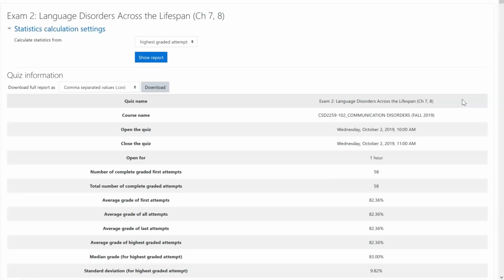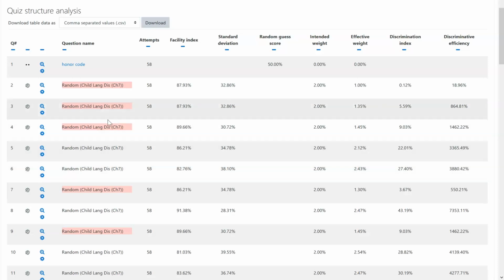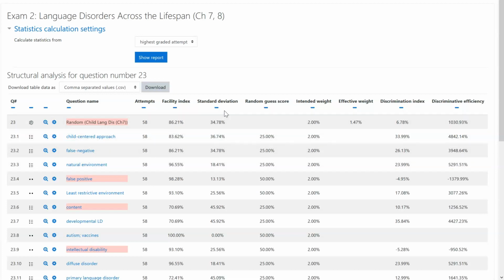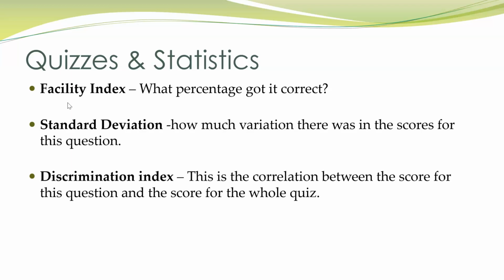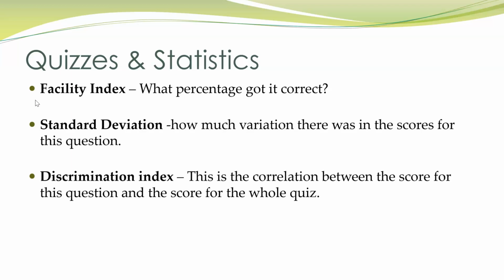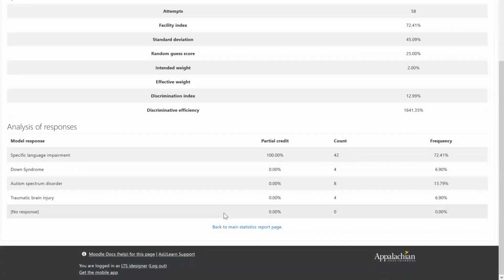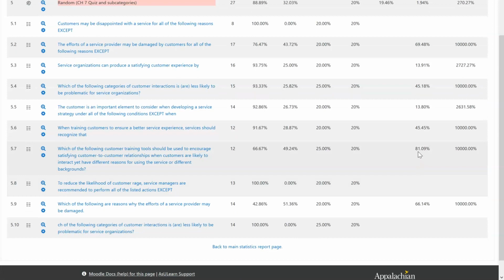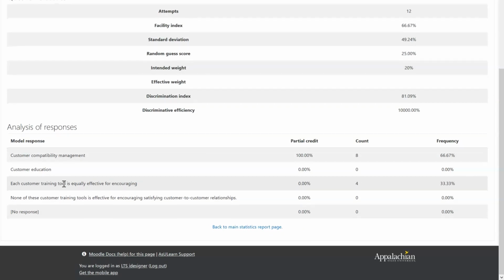AsULearn Quizzes & Statistics